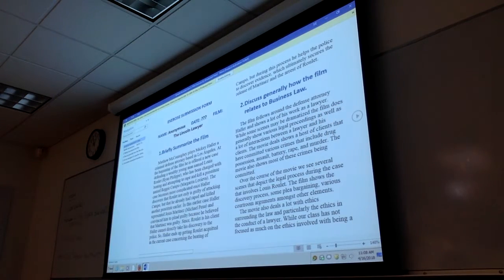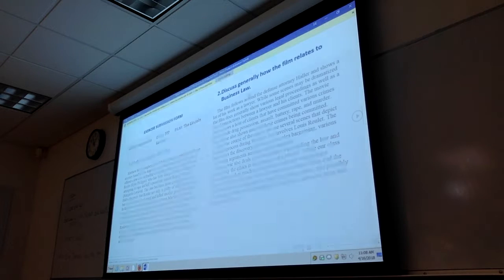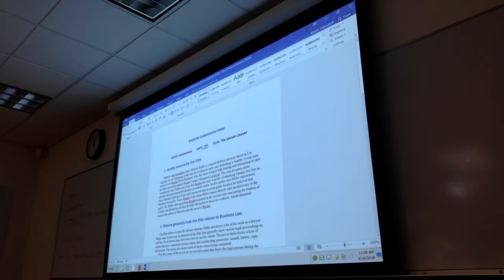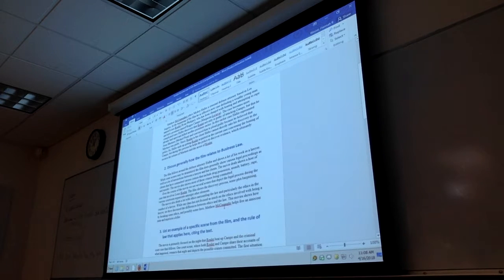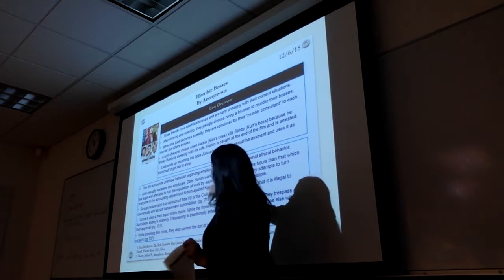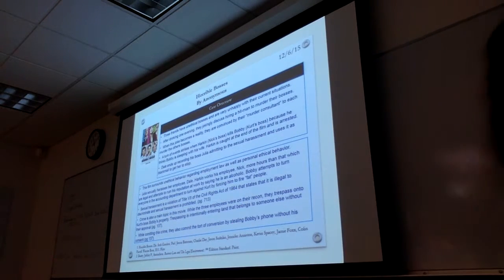Businss Law in Film Overview